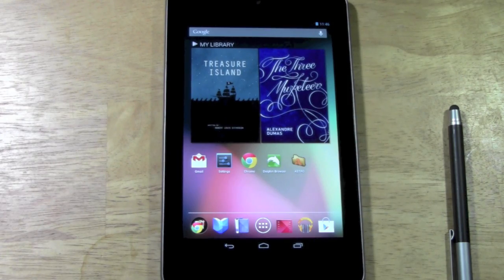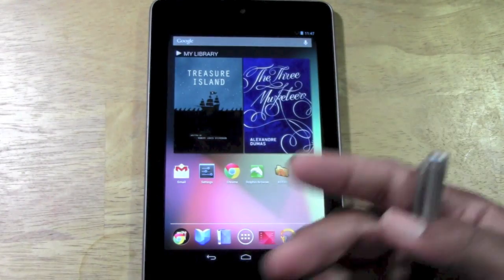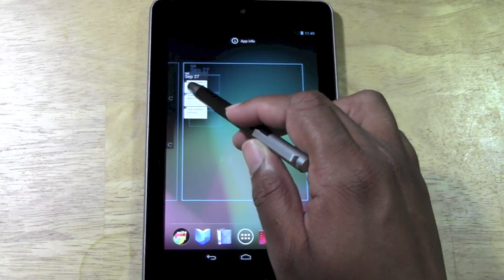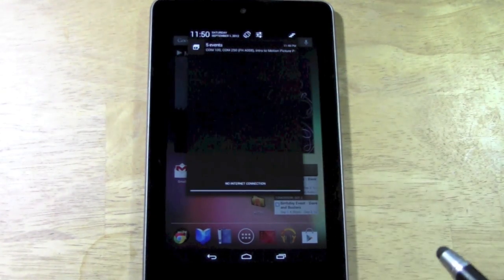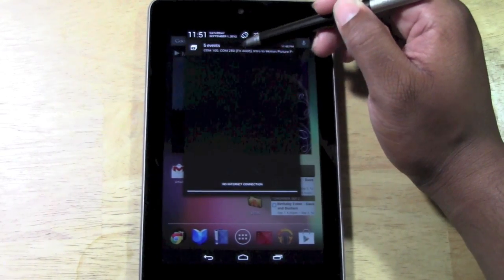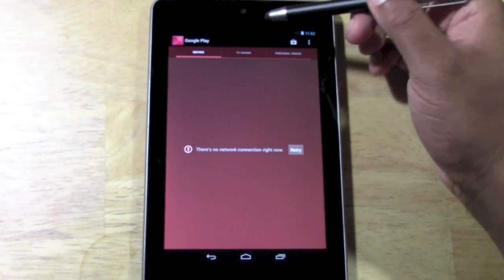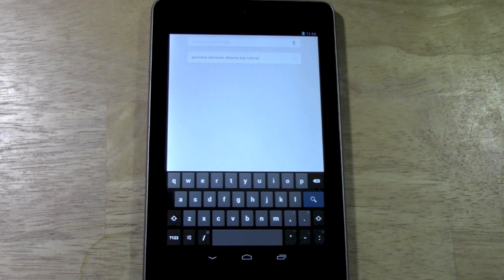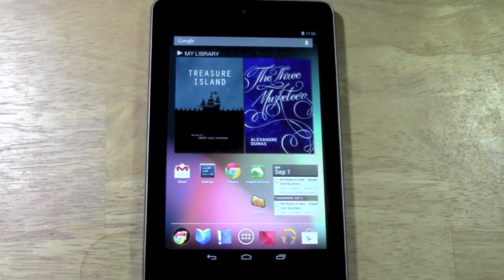Nexus 7 for Beginners​​​ | H2TechVideos​​​